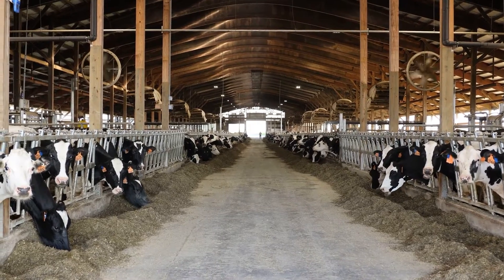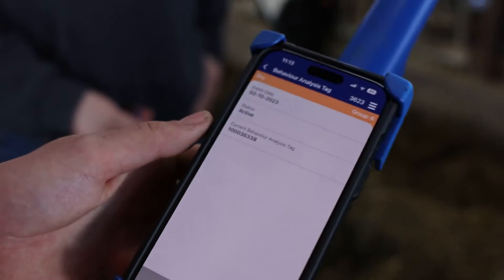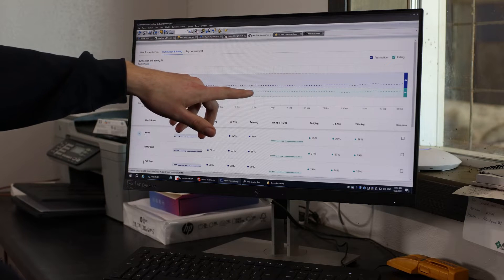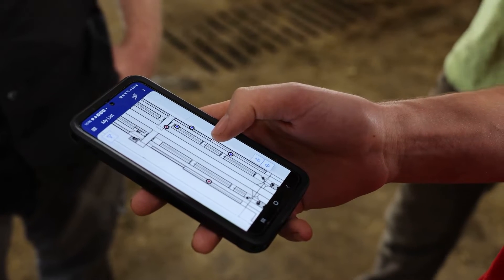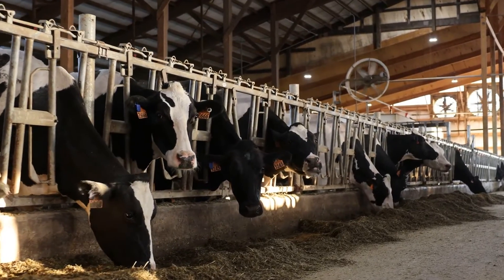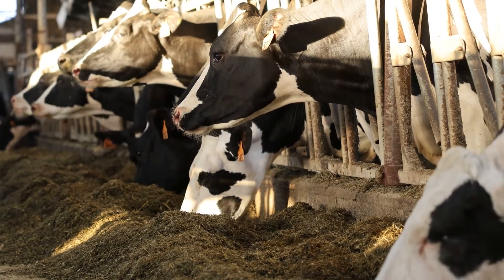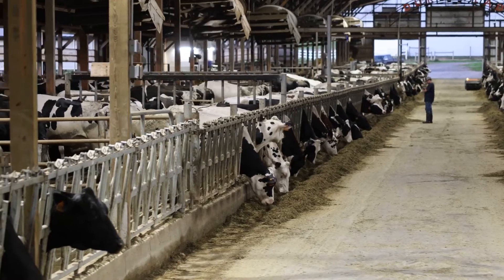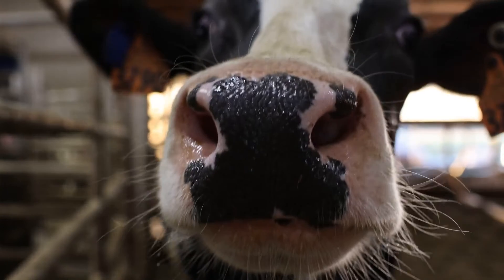DeLaval Plus Behavior Analysis at Dukestead Acres, Wisconsin, USA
For the Dukelow family the DeLaval Plus Behavior Analysis system is an integral part of their day to day operation. Whether it's finding cows in the barn, monitoring rumination from the comfort of the tractor or increasing their pregnancy rate, Behavior Analysis has changed the way they manage their herd.